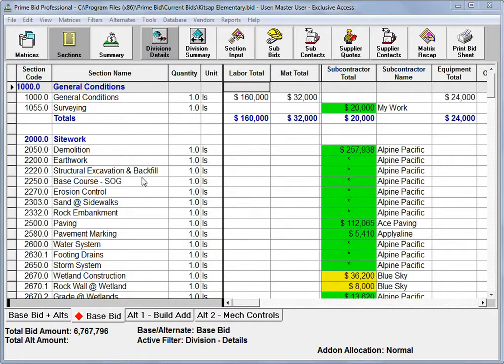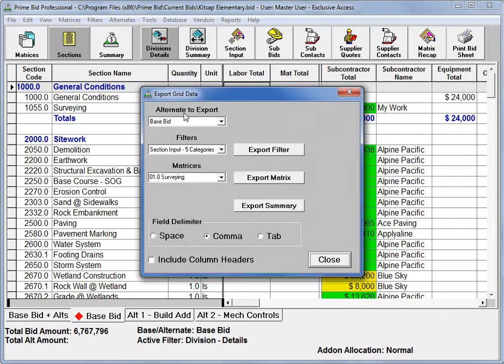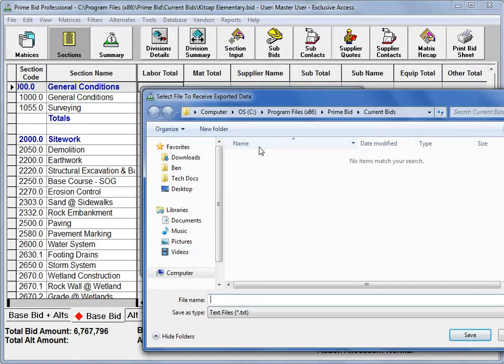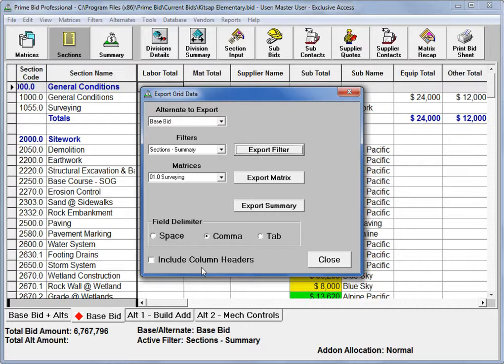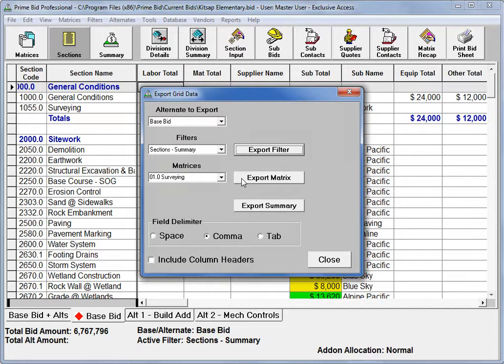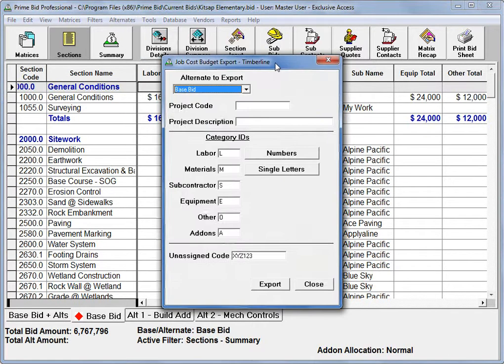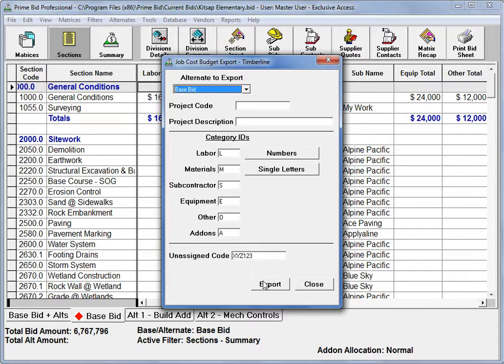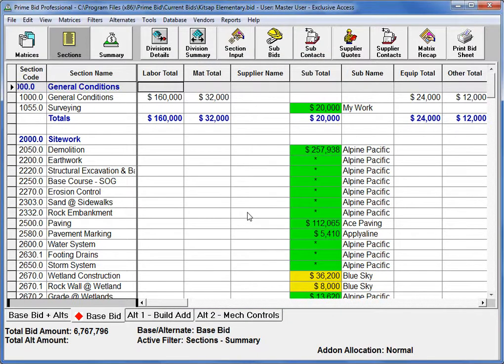23. Exporting Bid File Information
Prime Bid lets you export all your bid information so you can use it in other software or for your own unique needs.

00:23 Exporting Grid Information to a File
02:31 Exporting a Job Cost Budget